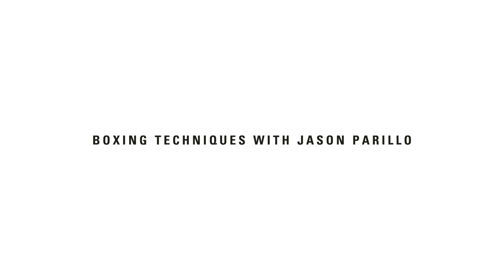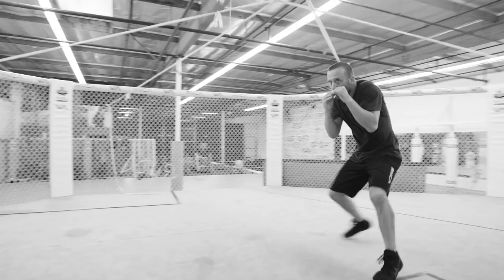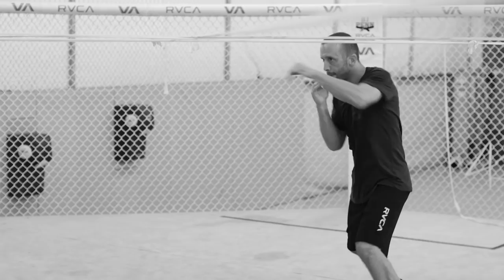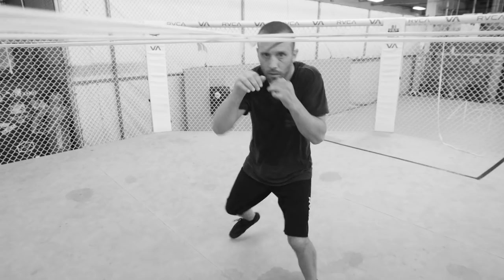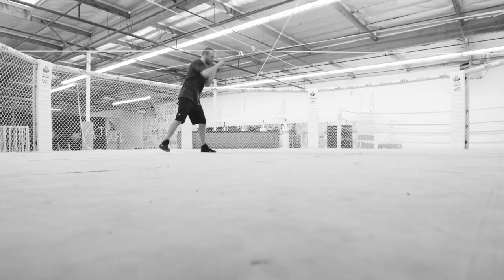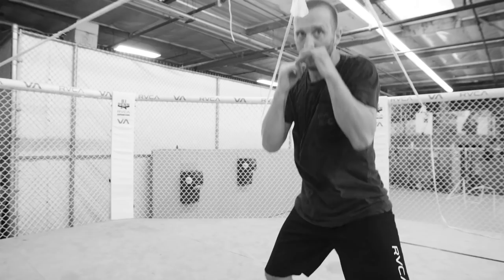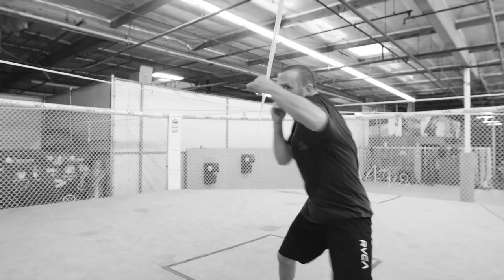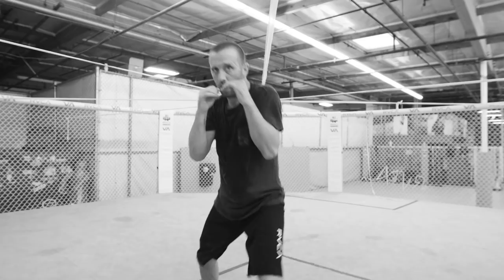Boxing Techniques | Slip Rope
In this weeks installment of our series with RVCA Advocate Jason Parillo, we learn the value of the slip rope in developing basic movements and creating space. No matter what level you are at, the fundamentals are what matter most.

Video by Change for Balance.